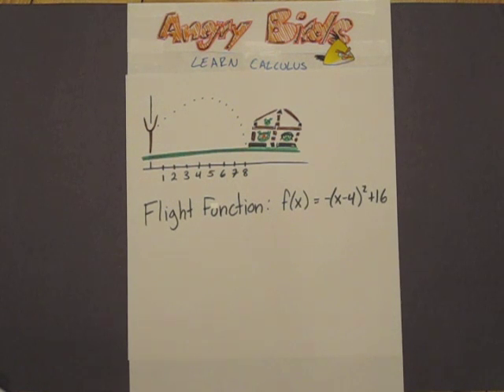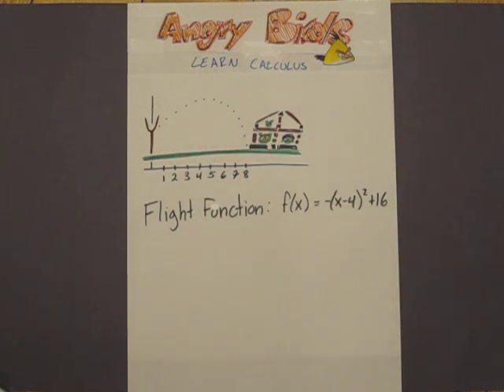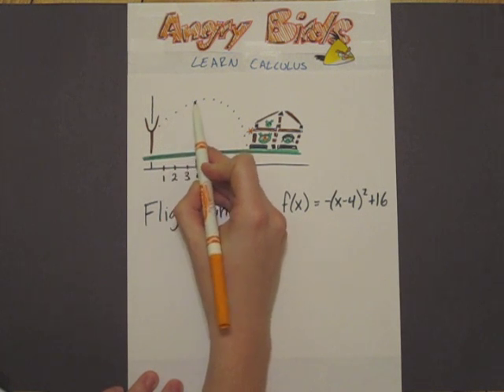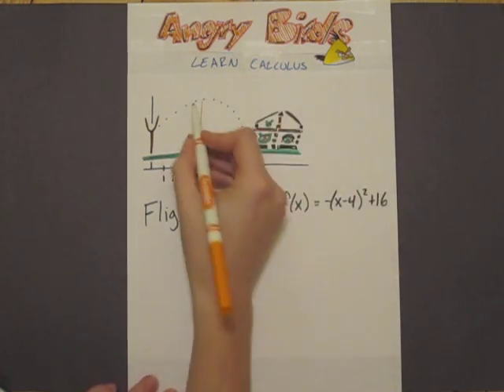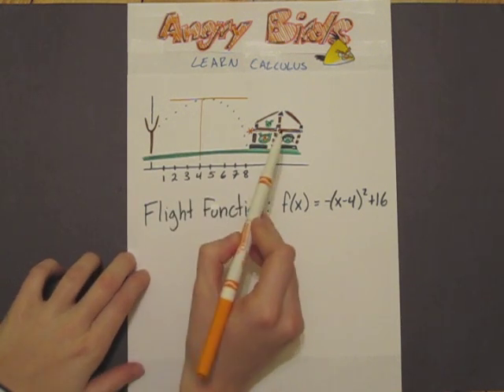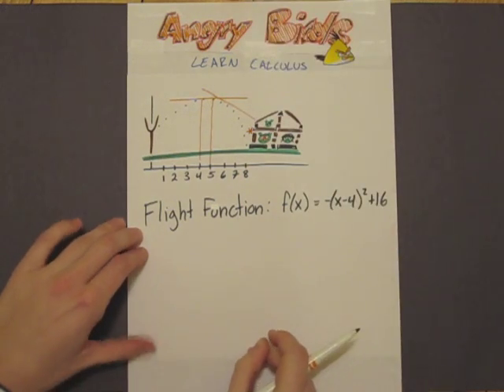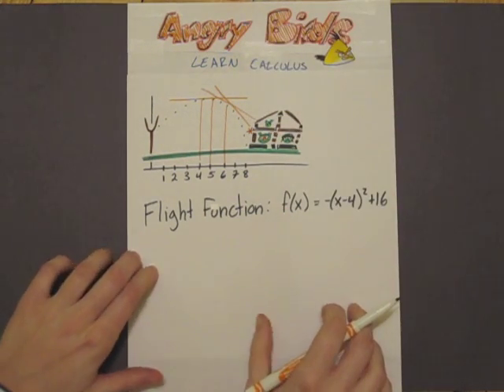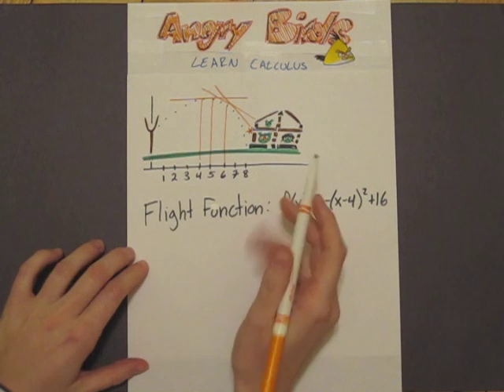Angry Birds Tutorial.m4v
Angry Birds themed Video Tutorial for my AP Calculus class on finding tangent lines for projectile motion curves.